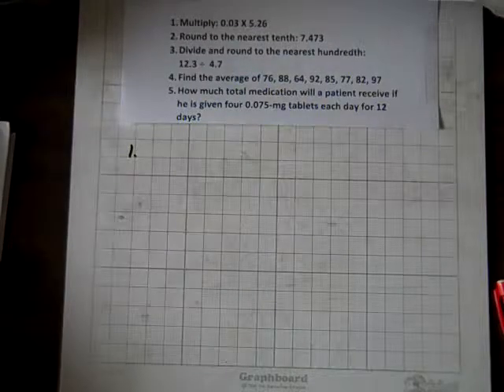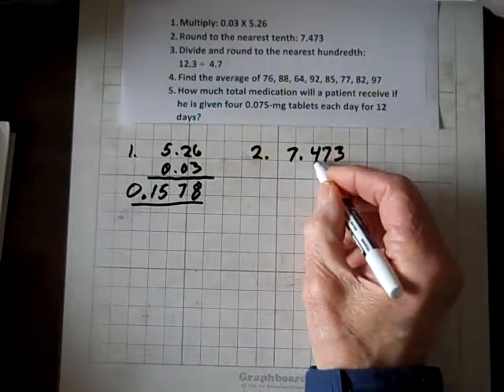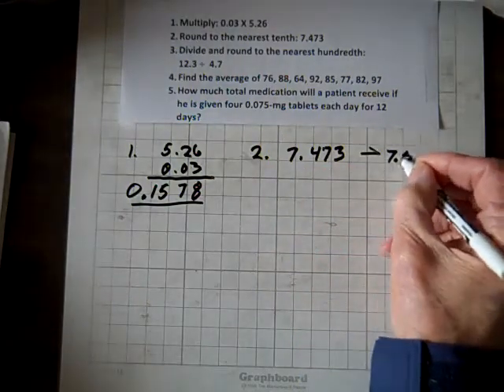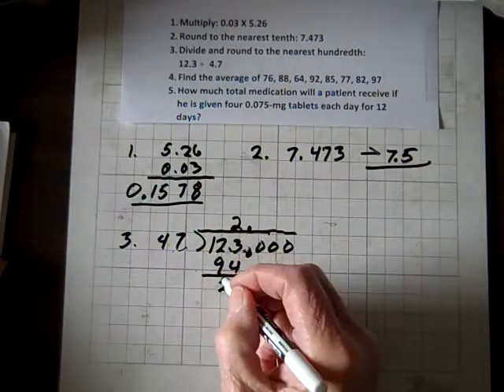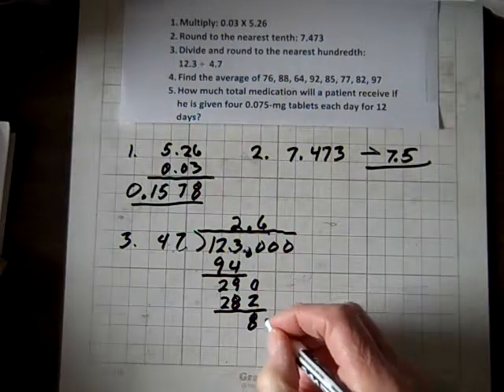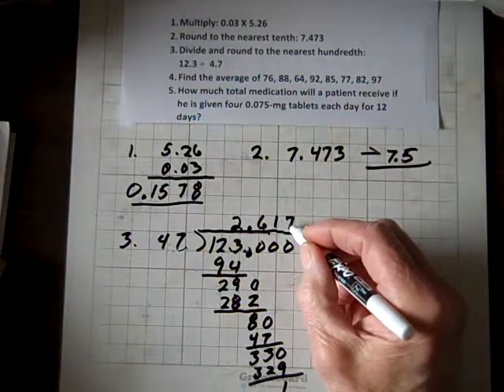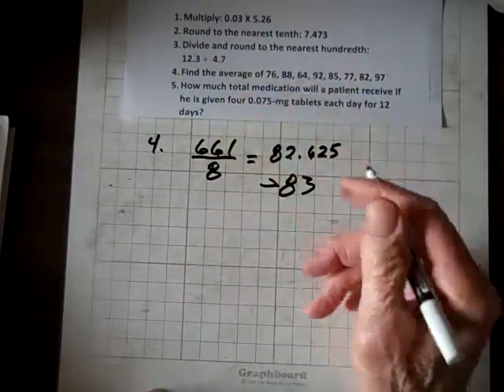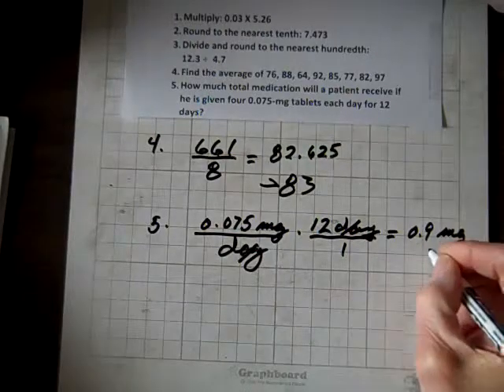M 100 Technical Math Section 3 2 Multiplication Division Decimals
Multiplication and division of decimals